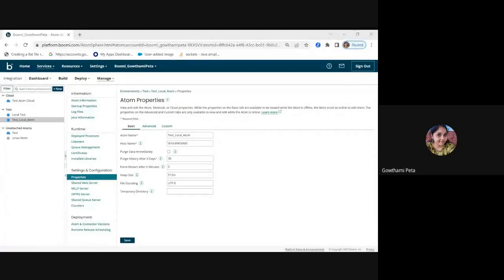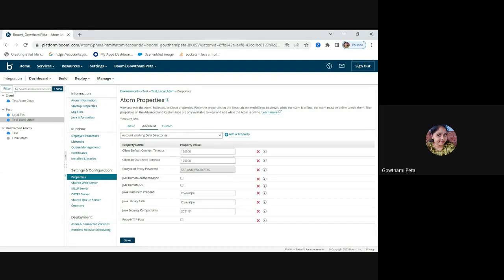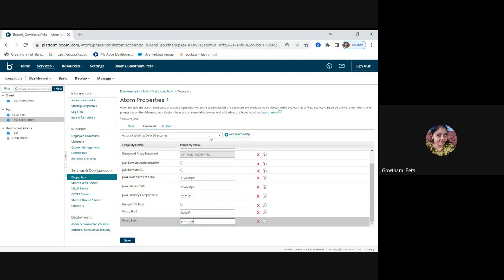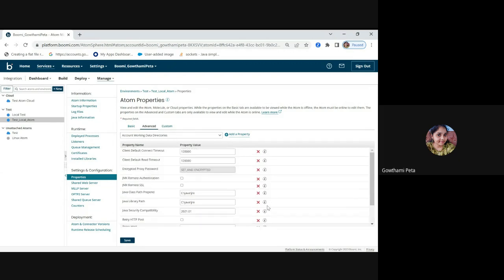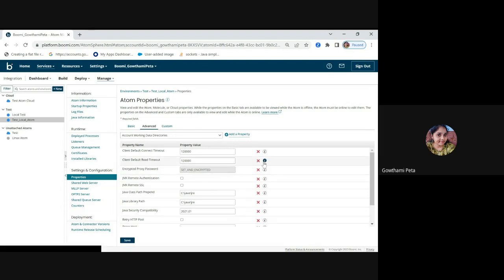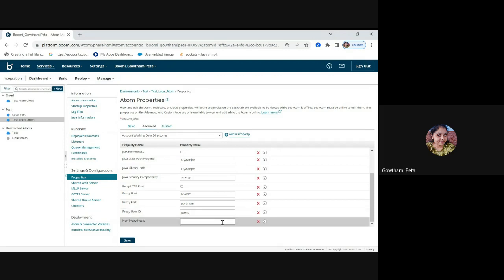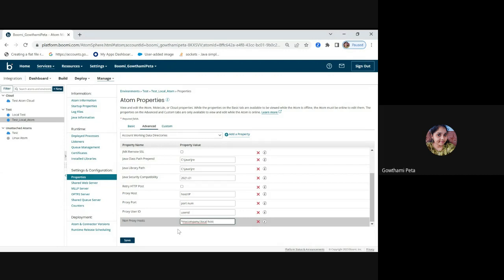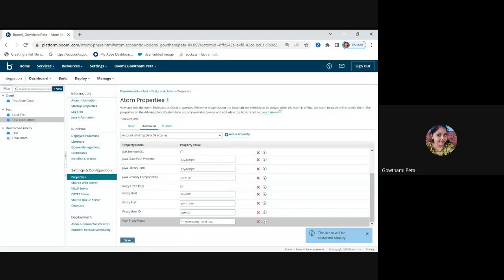How to change HTTP forward proxy settings on an Atom or Molecule